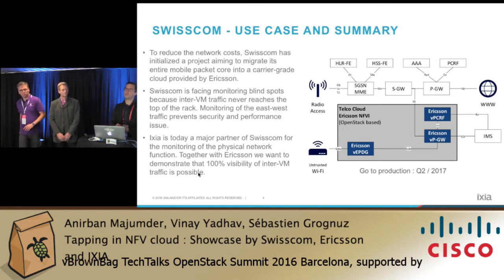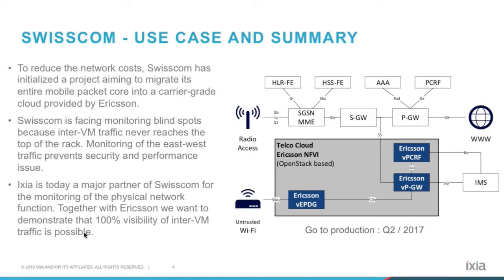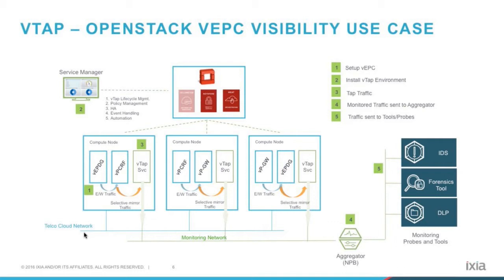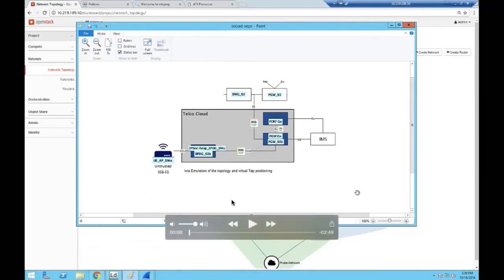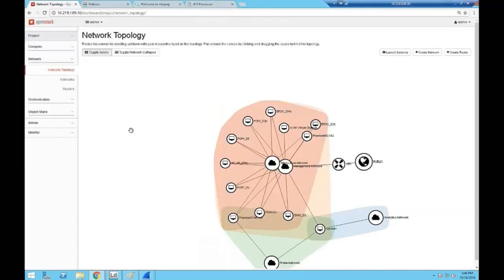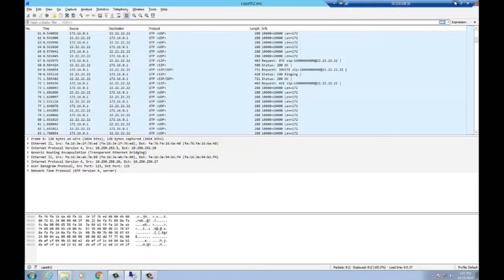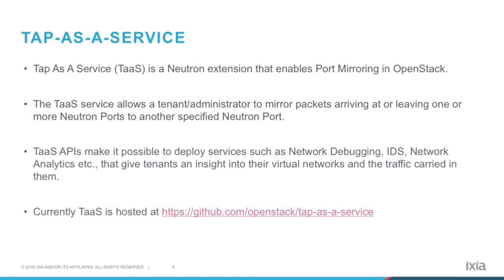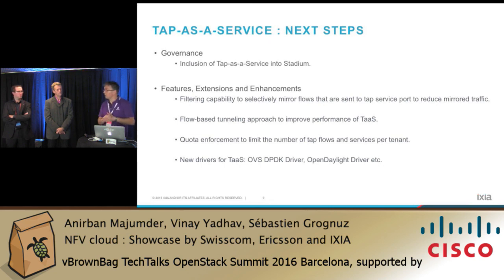2016 OpenStack Barcelona - Anirban Majumder, Vinay Yadhav, Sébastien Grognuz – Tapping in NFV clou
Explain how Swisscom collaborated with Ericsson and Ixia to solve their major challenge of monitoring their new NFV based wireless infrastructure. Swisscom network leverages the Ericsson CEE architecture, which runs on OpenStack, and needed a solid solution to monitor the virtual traffic. The three entities collaborated to implement the opensource Tap as a Service added of Ixia CloudLens virtual visibility solutions, bringing traffic filtering capabilities to allow for more efficient usage of resources when monitoring traffic